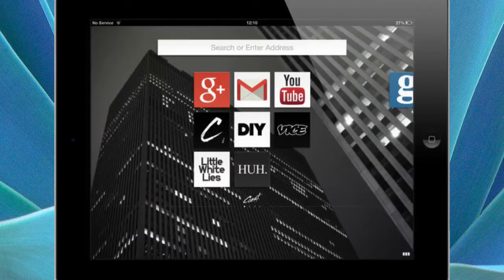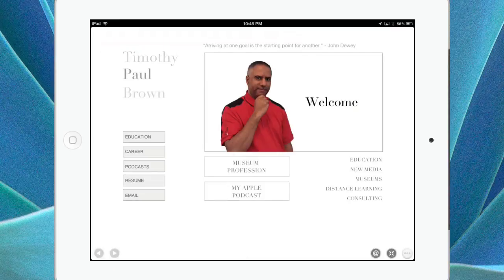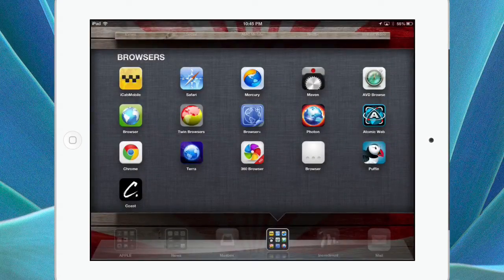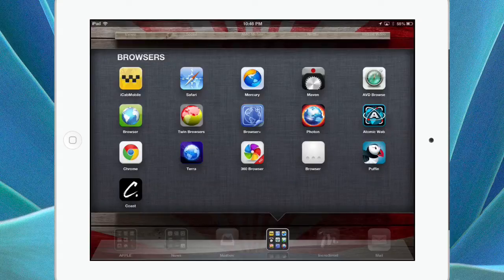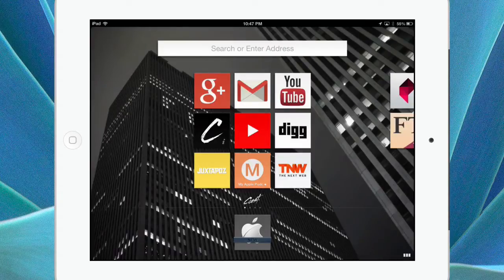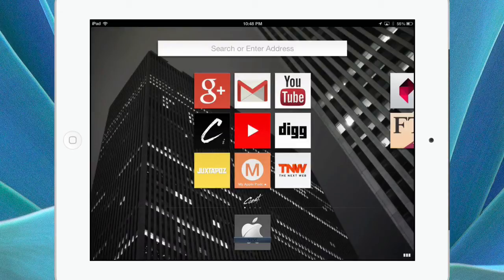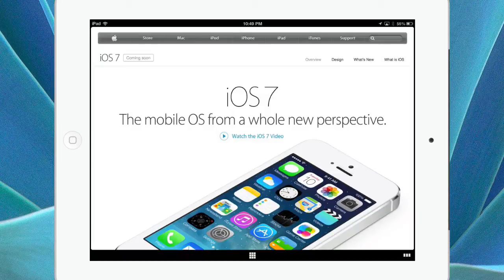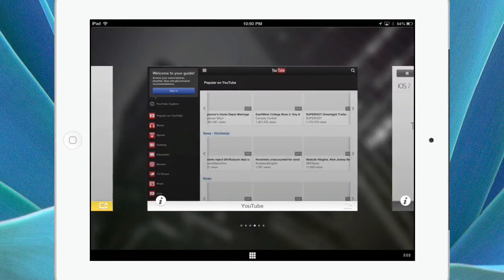Coast by Opera Software ASA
Coast is a new browser application for the iPad. I briefly cover some examples of other browsers and then highlight the unique features that come with Coast. Coast makes the most use of touch gestures and feels more like an app than a browser.